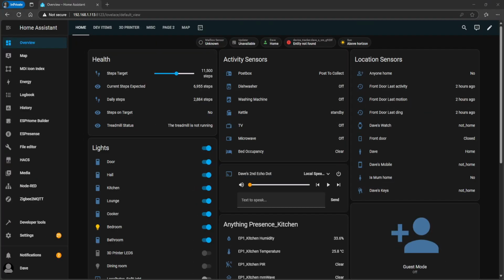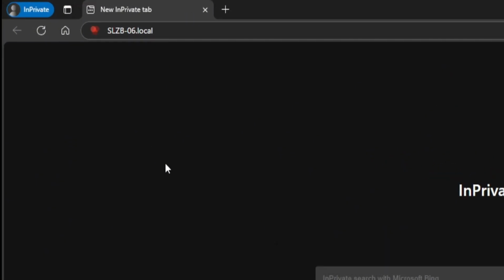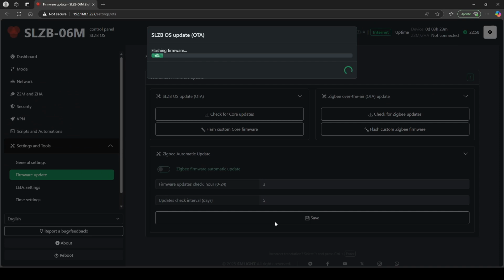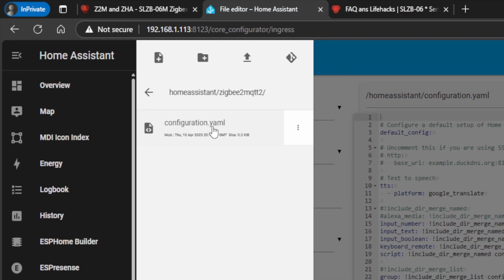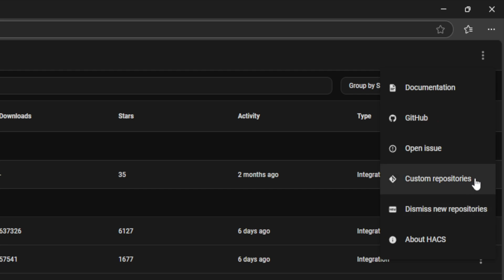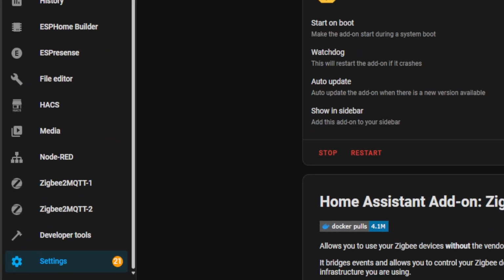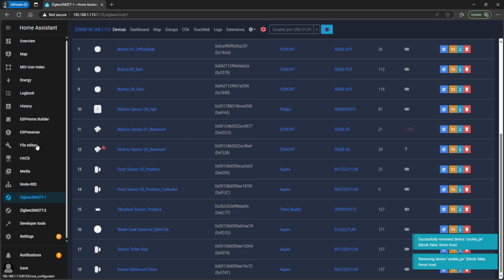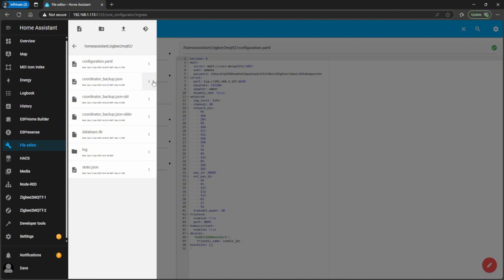How to Use Multiple Zigbee2MQTT Coordinators (Full Setup + Device Migration Guide)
Thinking of running more than one Zigbee coordinator in your smart home setup? In this full step-by-step guide, I’ll show you exactly how to use multiple Zigbee2MQTT coordinators, avoid conflicts, update firmware, and safely migrate your devices — all without breaking your existing setup.

Whether you're expanding coverage, managing different device groups, or just curious how it’s done, this guide covers everything you need to know.

🧠 What You’ll Learn:

- How to add multiple Zigbee2MQTT add-ons in Home Assistant
- Finding the IP address of each coordinator (3 easy methods)
- Updating coordinator firmware and core
- Setting DHCP reservations
- Transferring devices safely using both manual and YAML methods
- Changing Zigbee channel IDs and resolving MQTT issues
- Creating a custom sidebar (optional bonus!)

📶 WiFi Scanner Tool (Used in This Video):
To scan nearby Wi-Fi channels and choose the best one for your Zigbee network, I used WiFiman by Ubiquiti.

⏱ Timestamps:
Jump to any section using the chapters in the video timeline or the list in the pinned comment.

00:00 Outro
00:34 Overview of What I'm Covering
01:06 Adding Multiple Zigbee2MQTT Repositories
03:46 Installing Second Zigbee2MQTT Add-on
06:22 ⚠️ Zigbee2MQTT Folder Doesn’t Exist Until Service Starts
07:46 Before Connecting Your New Zigbee Coordinator
08:48 Option 1: Find IP via mDNS in Your Browser
11:27 Option 2: Find IP Using Command Prompt
13:24 Option 3: Find IP via Your Home Router
15:03 Renaming Your Zigbee Coordinator
16:40 Updating Zigbee Coordinator Core Firmware
17:48 Updating Zigbee Firmware
18:42 Changing Zigbee Coordinator Settings
20:31 Setting a DHCP Reservation
21:46 Plugging in the Original Coordinator
21:56 Using Wi-Fi Scanner to Choose the Best Channel
24:51 Updating configuration.yaml for Zigbee2MQTT
30:54 Common Error: Wrong MQTT Password
32:19 Creating a Custom Sidebar (Optional)
42:20 Manually Moving Devices to New Coordinator
45:15 Removing Block to Allow Device Rejoining
48:48 Moving Devices via YAML to New Coordinator
52:37 Changing Zigbee Channel ID with Paired Devices
58:56: Outro

🧩 Custom Sidebar Integration (Optional Bonus):
To create a custom sidebar in Home Assistant, I used the hass_ingress repository by LovelyLain.
📌 Note: You’ll need HACS installed before adding this integration.

📝 Sample YAML Configuration:
ingress:
  zigbee2mqtt1:
    work_mode: hassio
    title: Zigbee2MQTT-1
    icon: mdi:zigbee
    url: 57df1234_zigbee2mqtt
  zigbee2mqtt2:
    work_mode: hassio
    title: Zigbee2MQTT-2
    icon: mdi:zigbee
    url: 9587c5b0_zigbee2mqtt

🎤 Artist: RocknStock
🎧 Source: Pixabay

💬 Questions or stuck on a step?